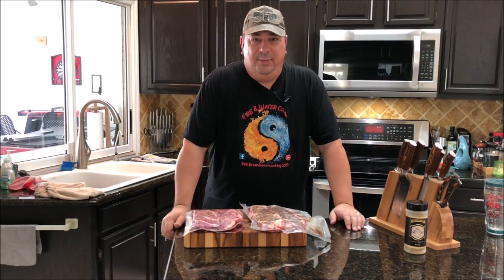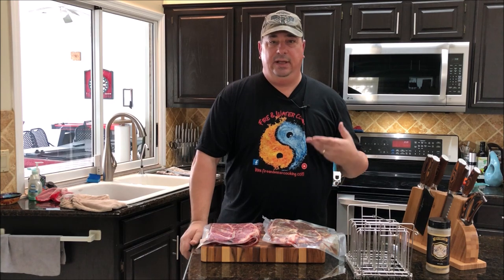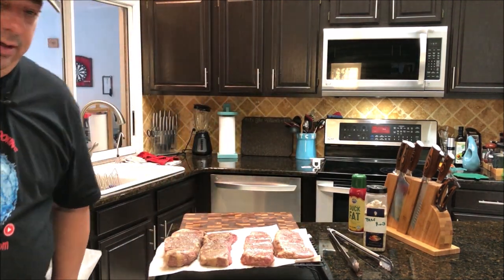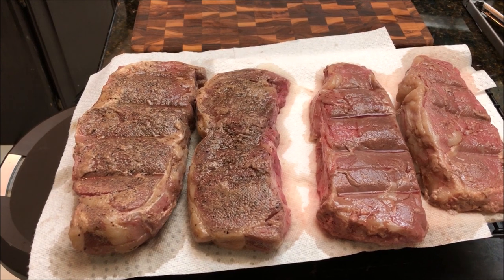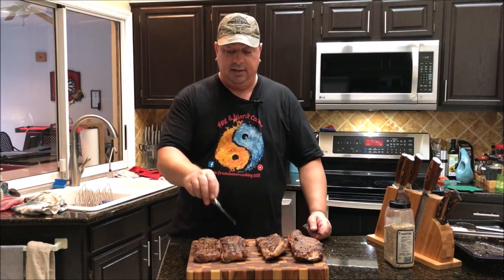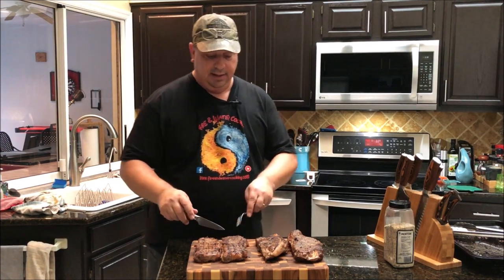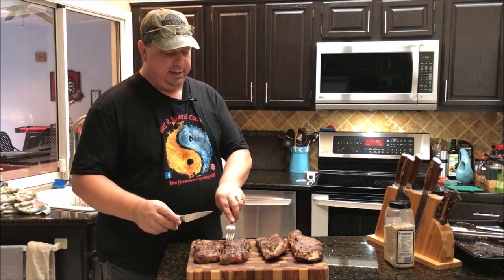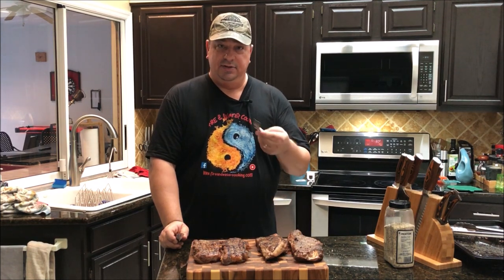Sous Vide Pre Season vs Post Season Test On NY Strip Steaks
In this video we see if Pre-seasoning your meat before freezing and cooking sous vide turns out any different than only seasoning before searing. We used some nice thick NY strips for this test! We froze both sets of steaks for almost 2 weeks, I pack was seasoned with salt, pepper, and garlic powder before freezing, the others were not seasoned until right before searing them to finish.